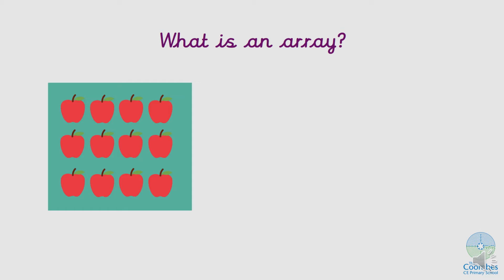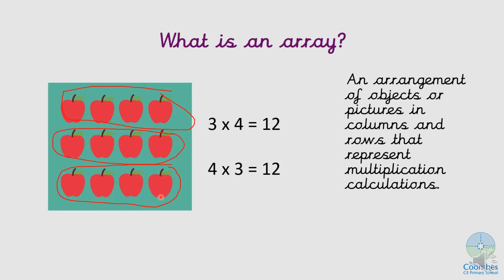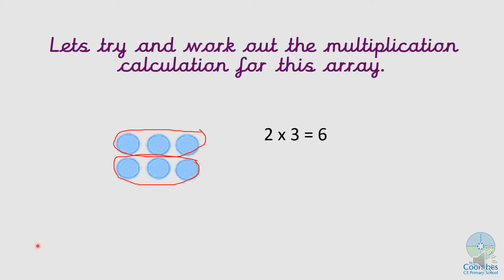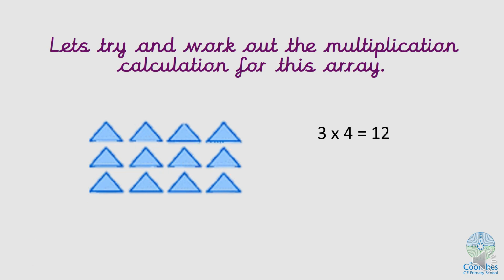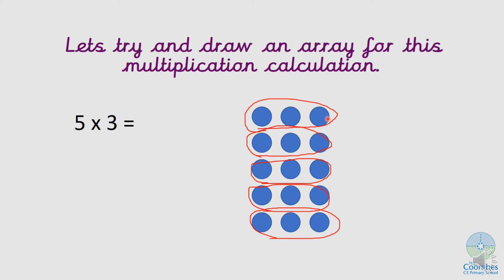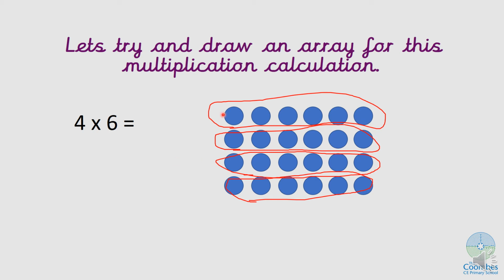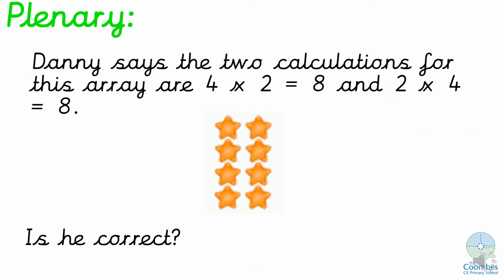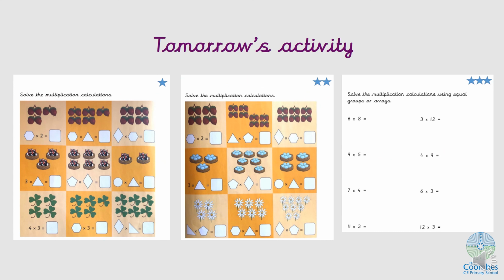KS1 Maths Week 8 - Lesson 3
A series of maths lessons focusing on teaching multiplication, suitable for children aged 5-7.